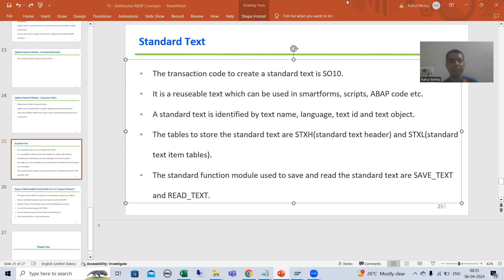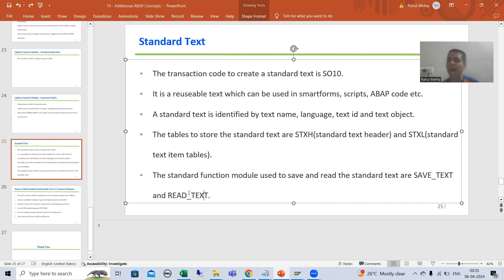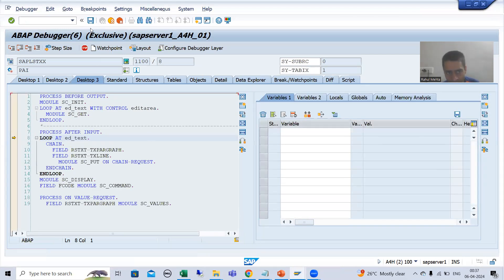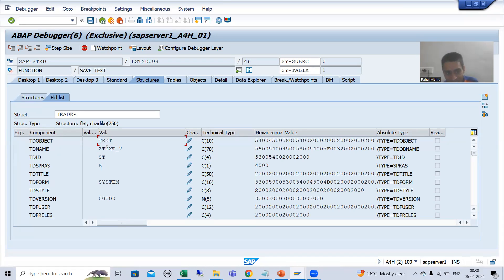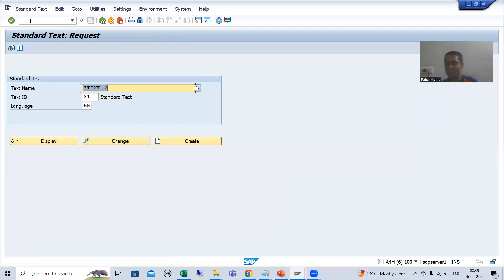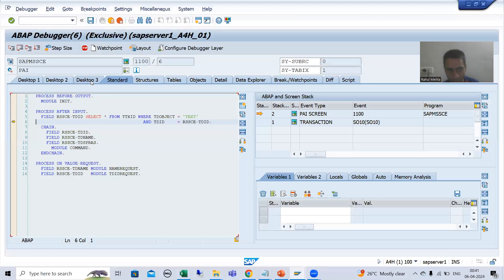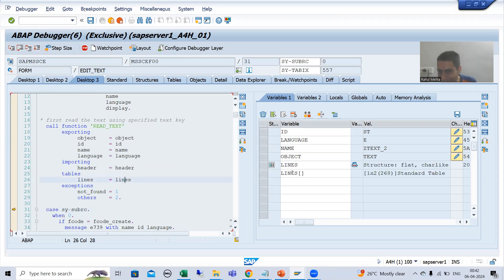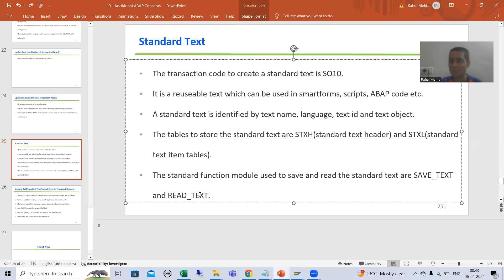114 - Additional ABAP Concepts - Standard Text - Function Modules - SAVE_TEXT and READ_TEXT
-Understanding of the Use of SAVE_TEXT Function Module to Store the Text into STXH and STXL Tables.
-Understanding of the Use of READ_TEXT Function Module to Read the Text From STXH and STXL Tables.